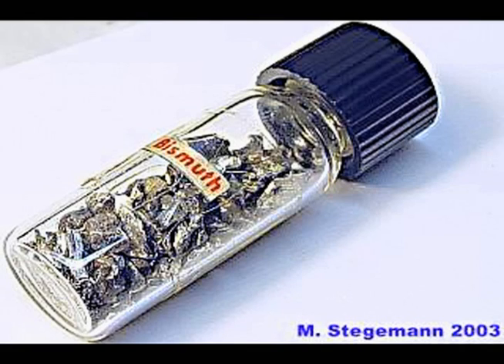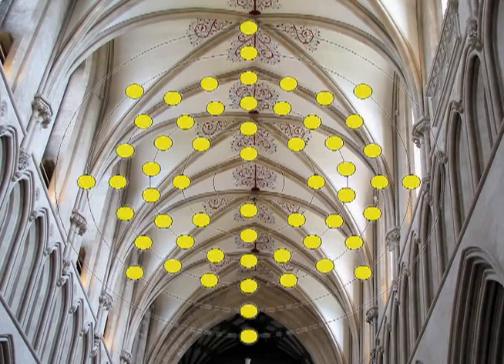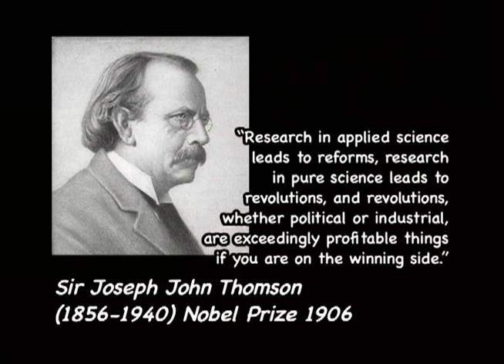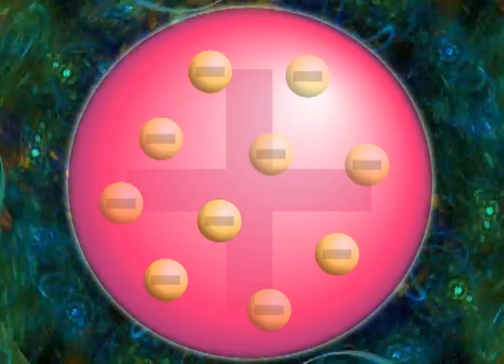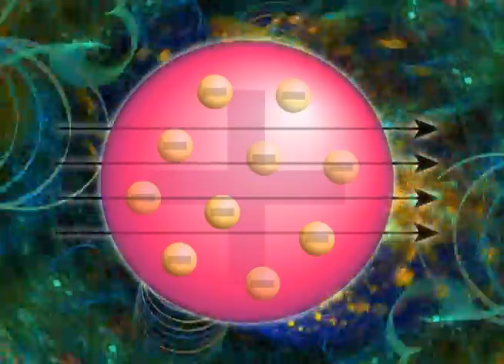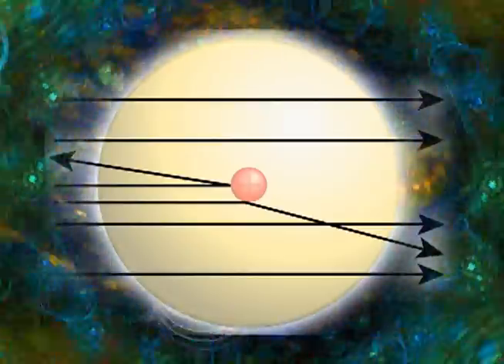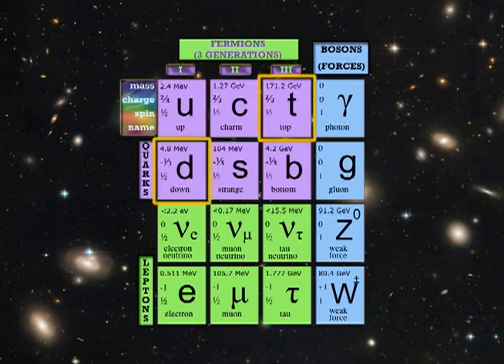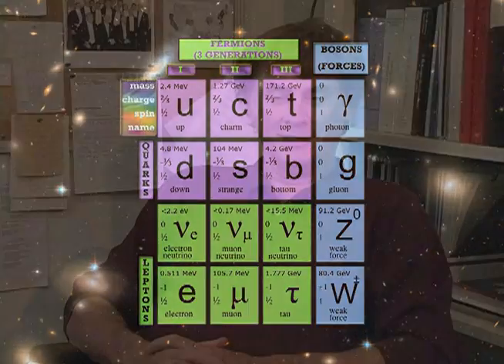On the Head of a Pin - Part 1.1 The Standard Model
Part 1.1 explores foundations of particle physics. Section 1 of 3 in Part 1.